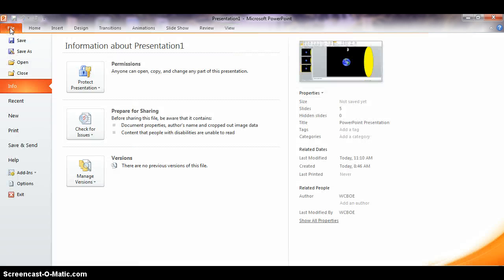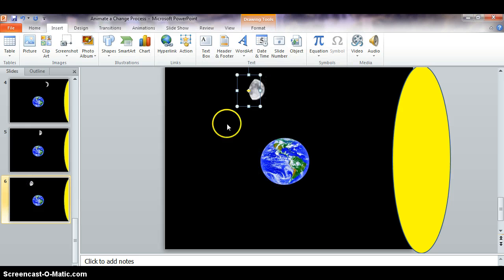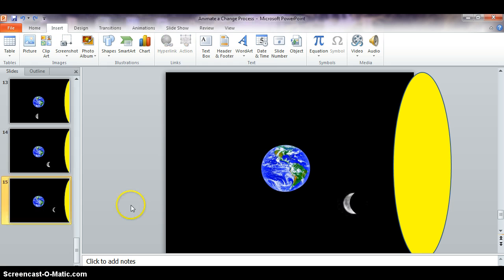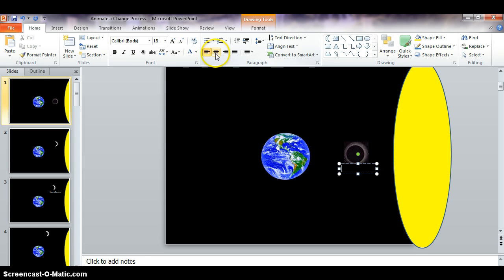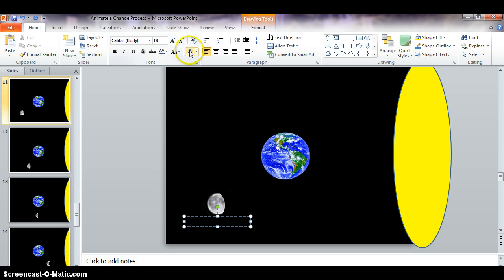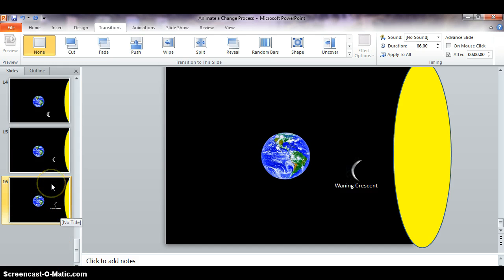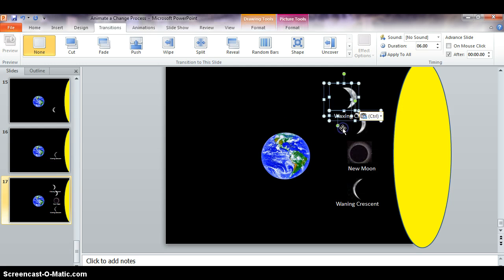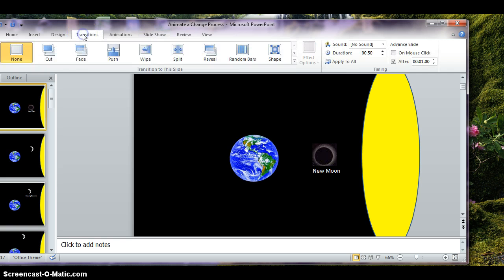Animate a Change Process Grade 8 TechSteps Part 2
Part 2 Grade 8 Animate a Change Process